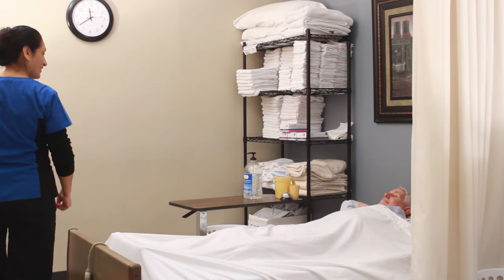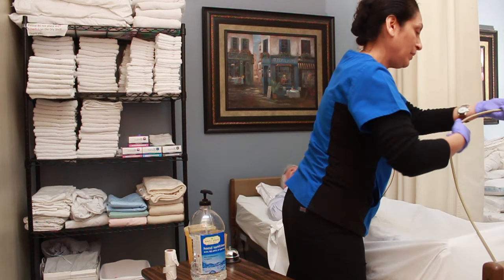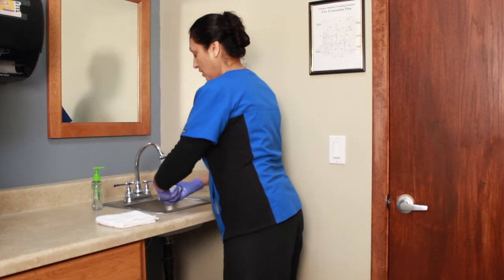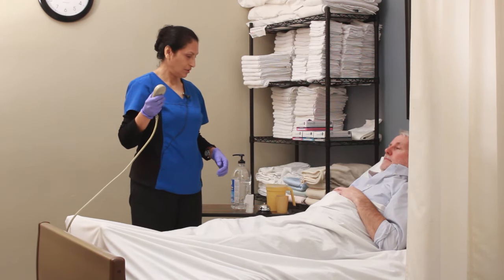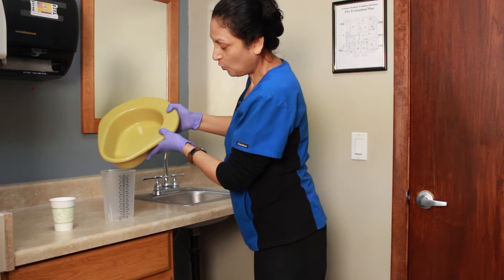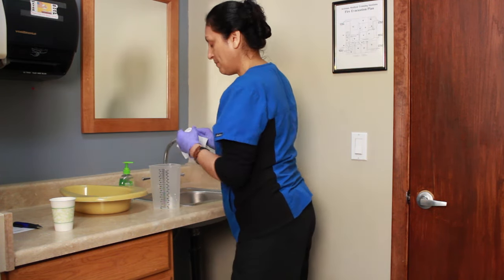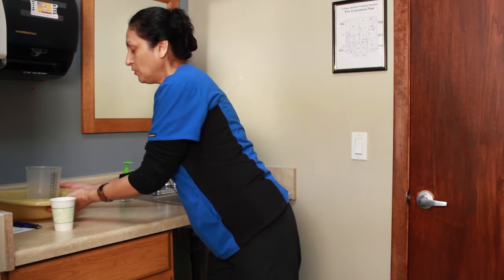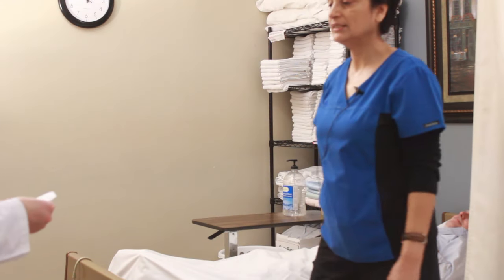CNA Skill: Bedpan & Output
Here is how to perform the CNA skill, Bedpan and Output. Bedpan and Output is an Arizona State Board testable skill and this training video explains how to perform it properly so you can pass the Arizona CNA state board exam.

CNA Essential Skills: Bedpan and Output

About The Arizona Medical Training Institute

Located in Mesa, Arizona, The Arizona Medical Training Institute (AMTI) offers courses to students interested in working within the healthcare industry.